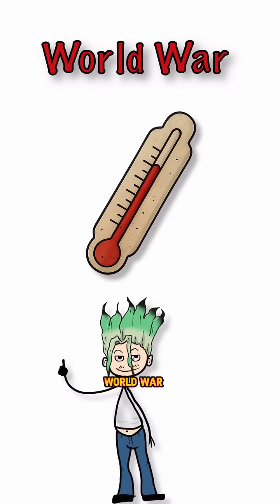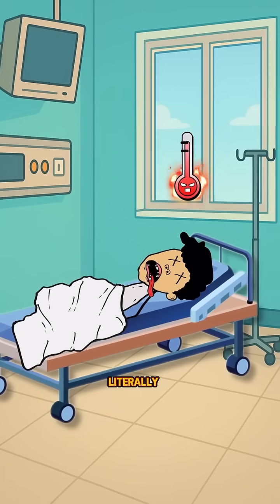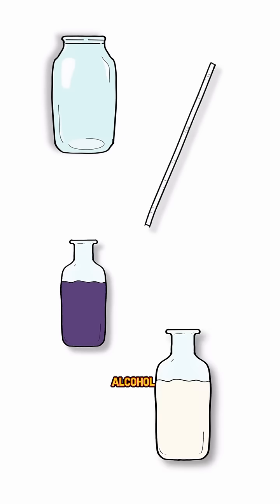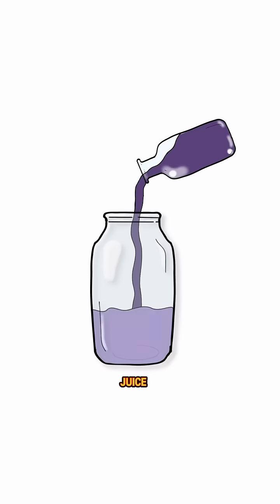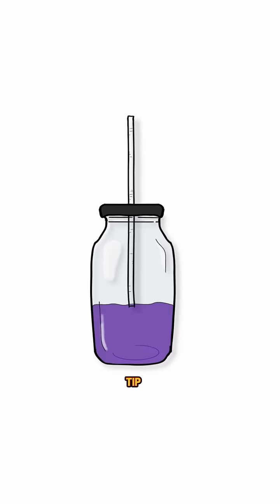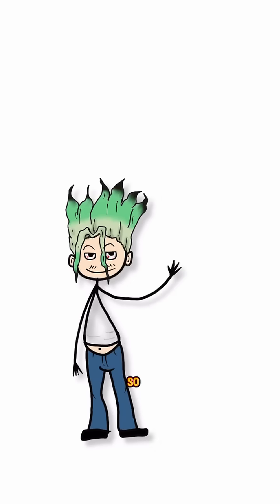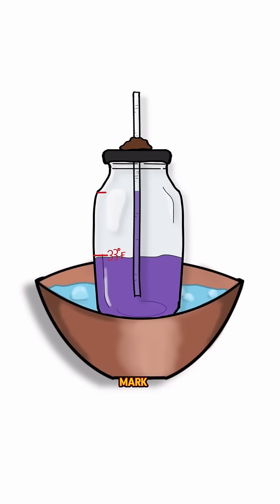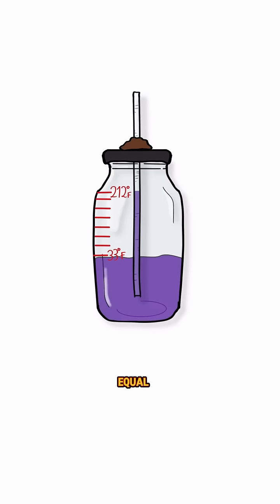♻️ Make Your Own Thermometer | After World War III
Ever wondered how a thermometer works or how you can make one at home? 🌡️🧪 In this video, we’ll show you how to build a simple DIY thermometer using easy-to-find materials like a plastic bottle, straw, water, and food coloring. You’ll also learn the science behind it — how temperature changes cause the liquid to expand and rise, just like in real thermometers! Perfect for school projects, science experiments, or anyone curious about how temperature measurement really works. Watch till the end to see your homemade thermometer in action!